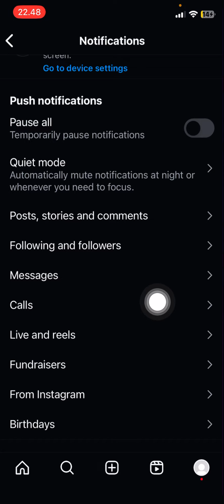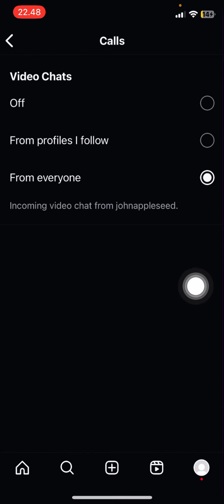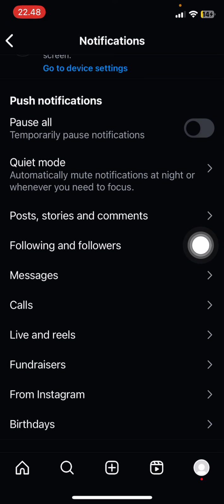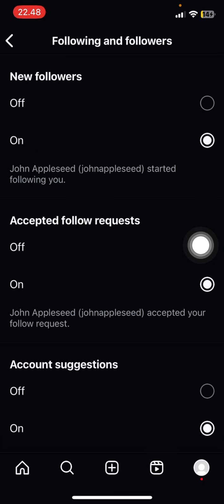Filter Your Notification In Instagram By Watching This Tutorial - Full Guide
This tutorial will show you how you can filter your Instagram notifications.